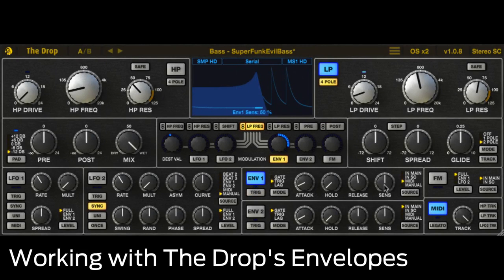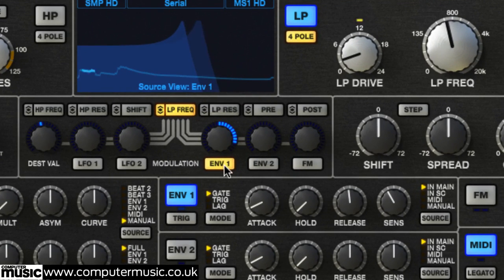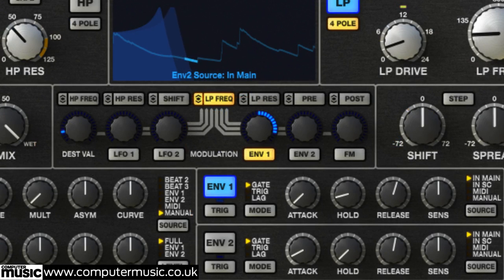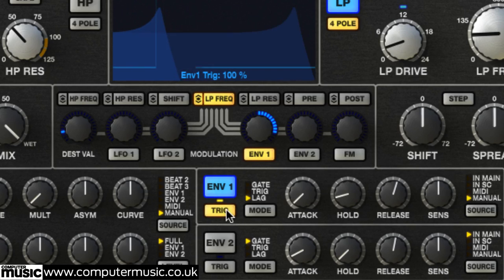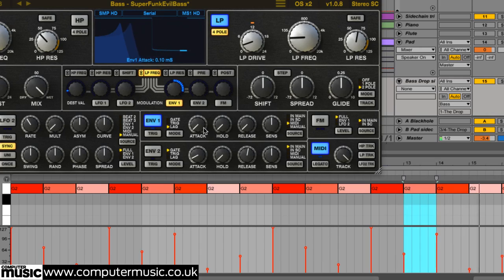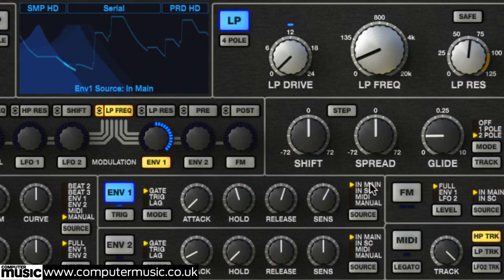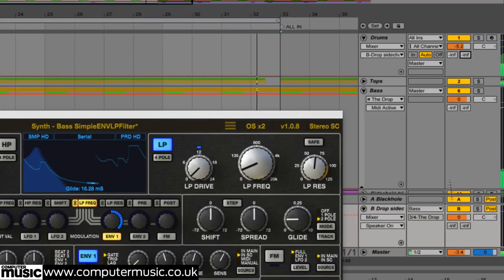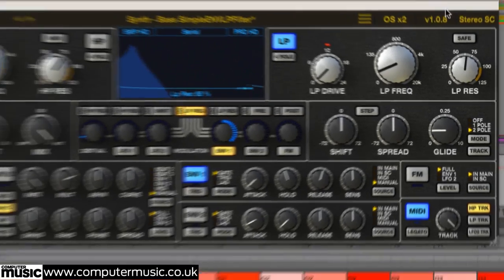Working with The Drop's Envelopes - 7/8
Taken from HOW TO USE THE DROP - learn how to work Cytomic's incredible filter plugin. Only in CM216